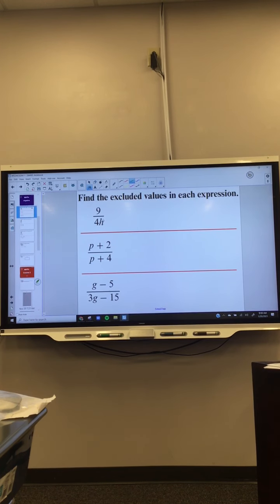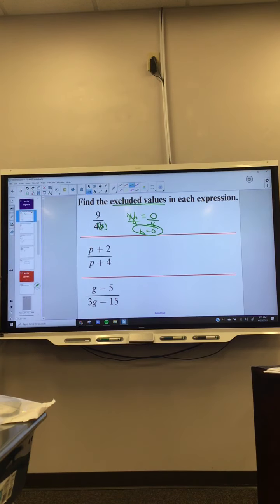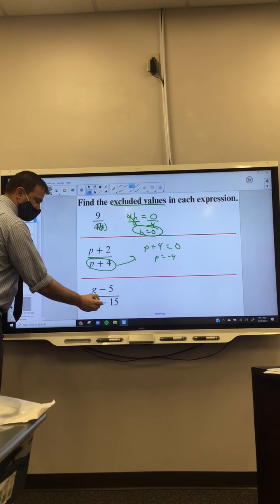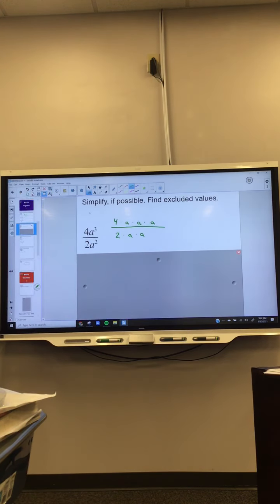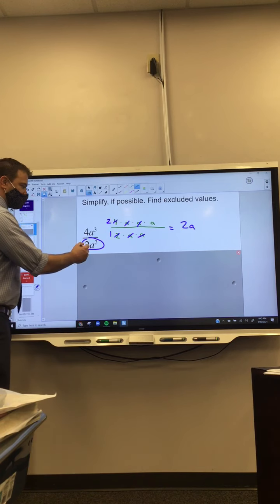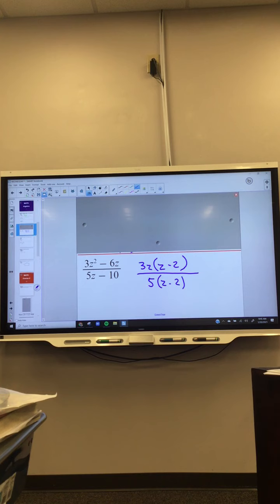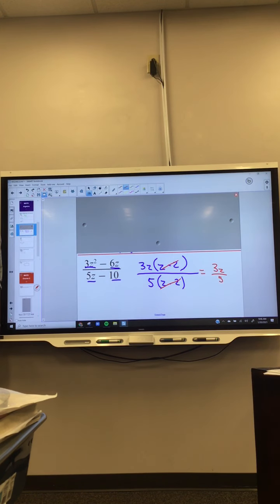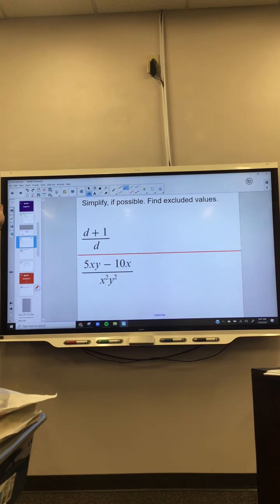Lesson 51 part 1